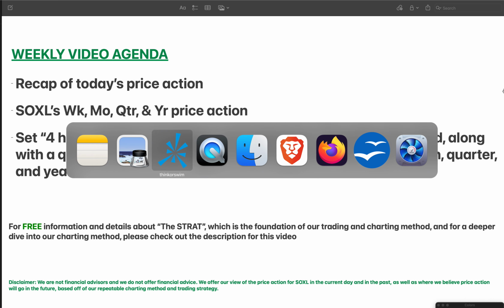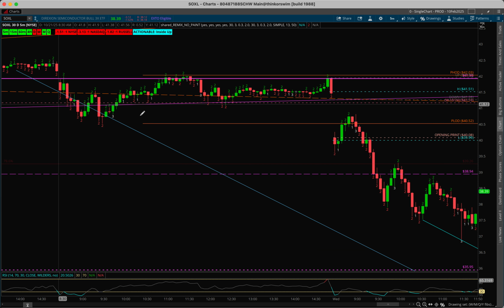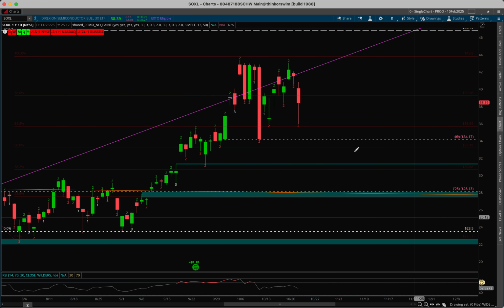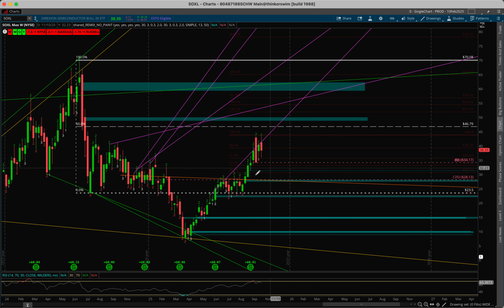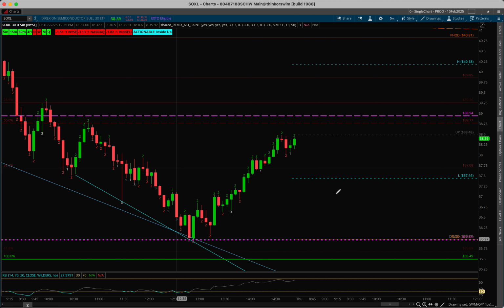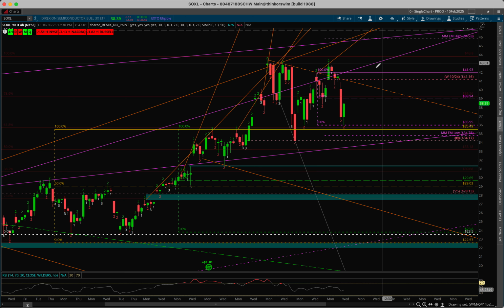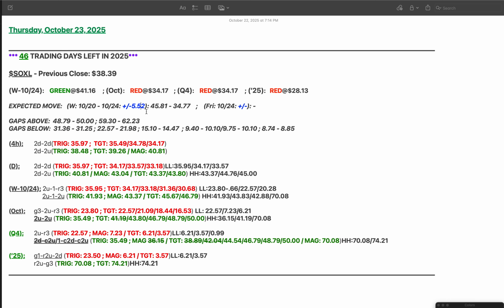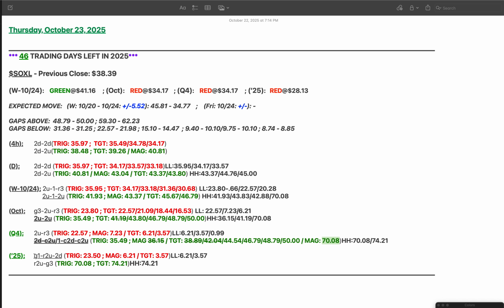Trading SOXL | CONSISTENT PROFIT | REPEATABLE STRATEGY | Semiconductors | QQQ SPY | Oct 23rd Levels